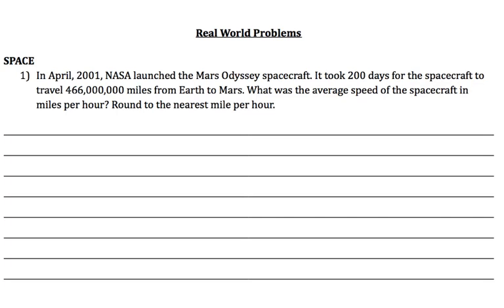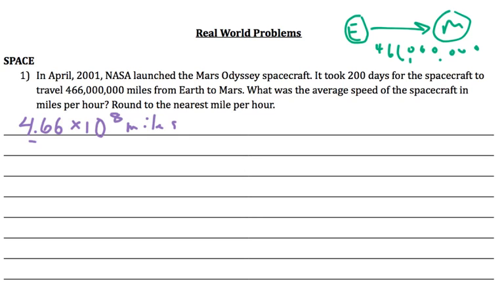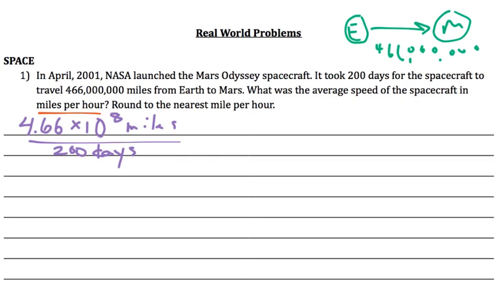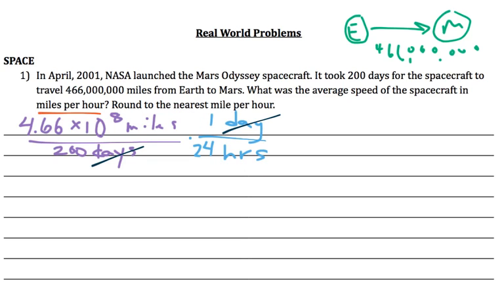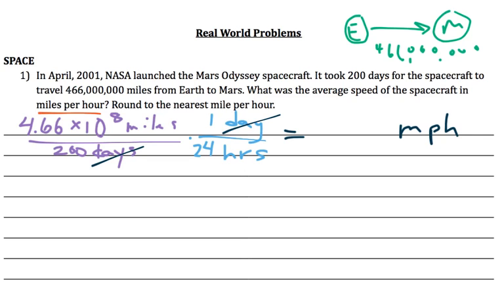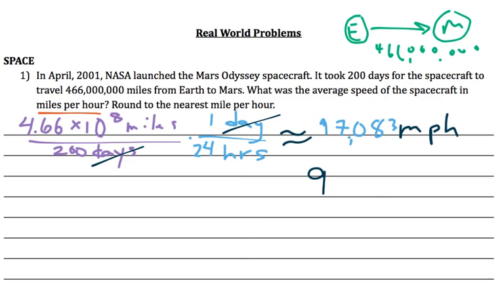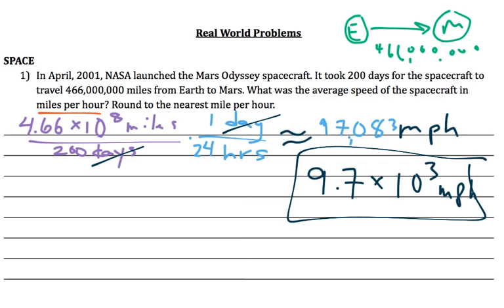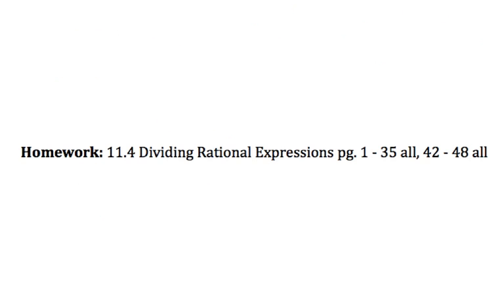11.4 Dividing Rational Expressions (2 of 2)